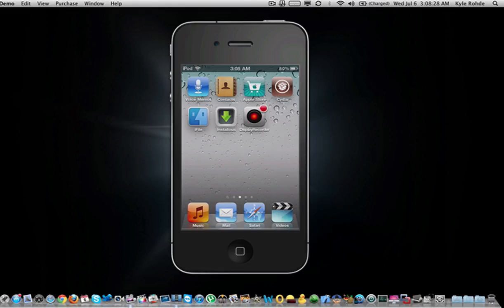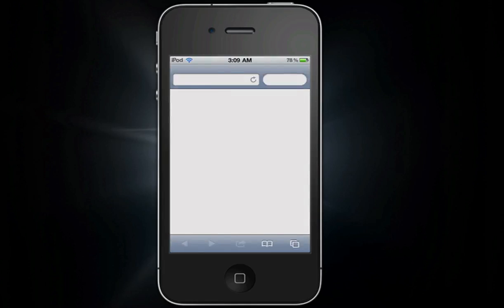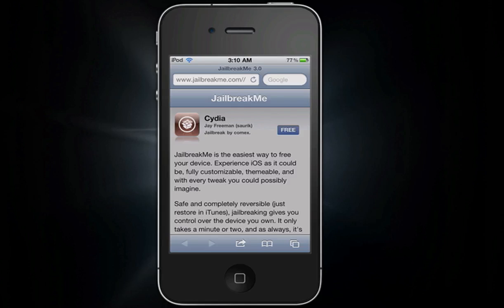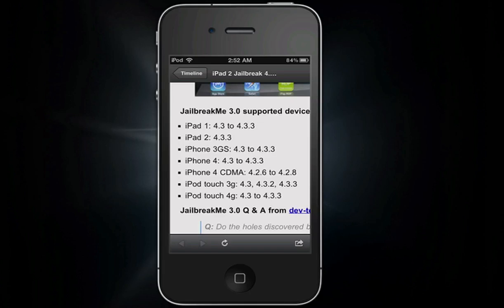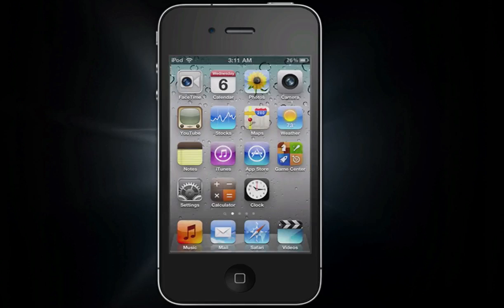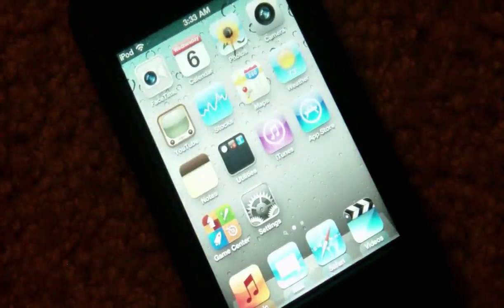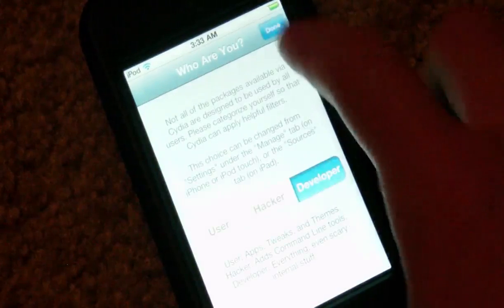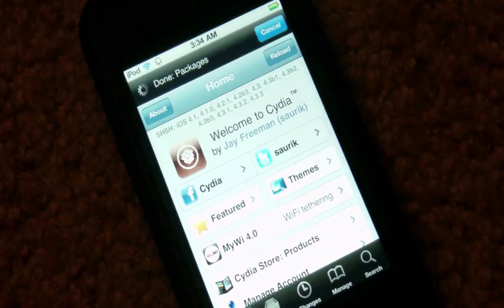JailBreakMe 3.0 to Jailbreak iPad 2 4.3.3 and More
The long awaited iPad 2 Jailbreak is finally here to jailbreak firmware 4.3.3.   Jailbreakme 3.0 will also jailbreak all of the following devices:

-iPad 1: 4.3 to 4.3.3
-iPad 2: 4.3.3
-iPhone 3GS: 4.3 to 4.3.3
-iPhone 4: 4.3 to 4.3.3
-iPhone 4 CDMA: 4.2.6 to 4.2.8
-iP Touch 3G: 4.3, 4.3.2, 4.3.3
-iP Touch 4G: 4.3 to 4.3.3
     This is a very simple jailbreak and all you have to do is visit jailbreakme.com in your safari web browser on your iDevice and if your iDevice is supported by JBM 3.0 you just simply tap on free and then install and it will install Cydia in a matter of seconds.

     This is by far the best and fastest jailbreak out there and you can all give the thanks and credit to Comex for making it possible.